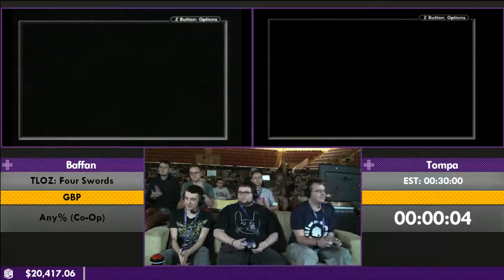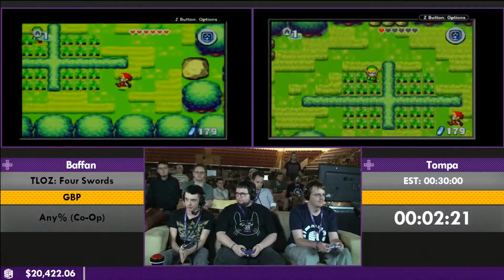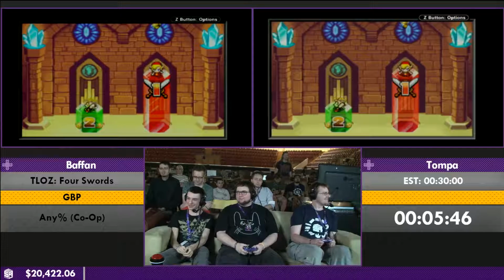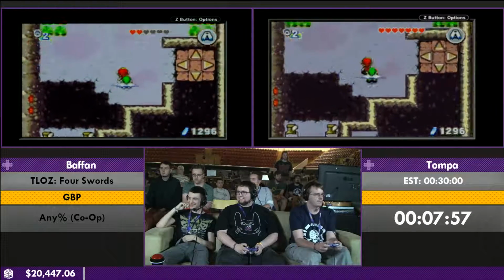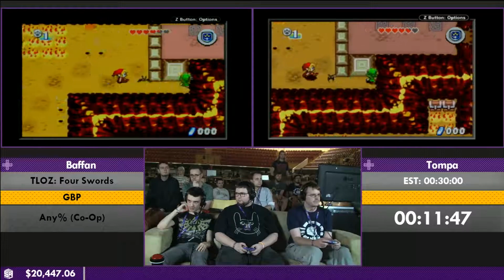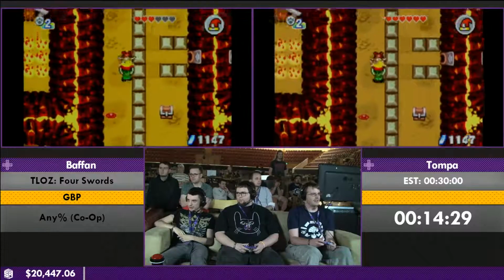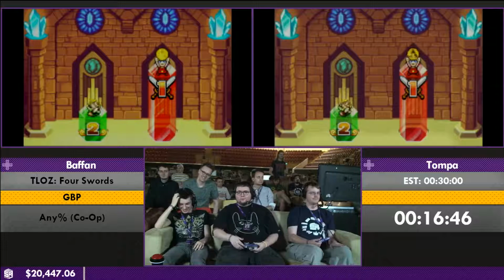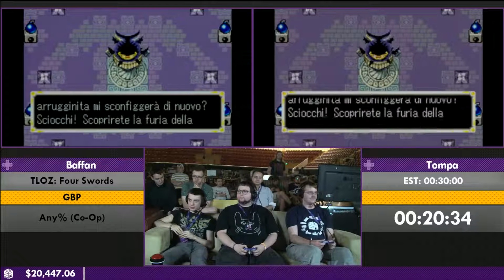ESA16 - TLOZ: Four Swords [Any% (Co-Op)] by Baffan and Tompa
Generic Description for TLOZ: Four Swords Any% (Co-Op).
Jul 28 03:58:40 greeny npm[12849]: